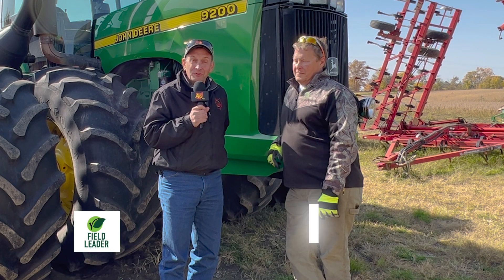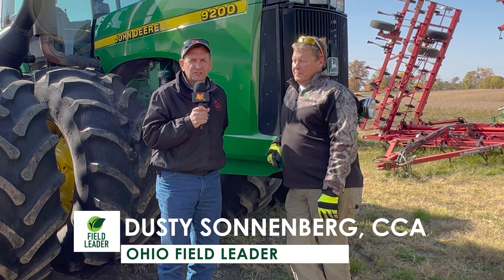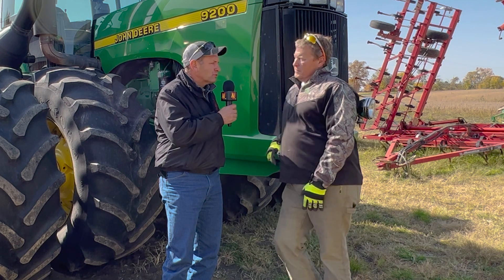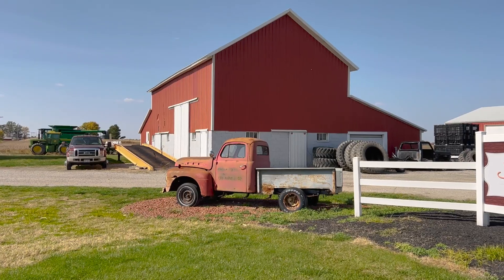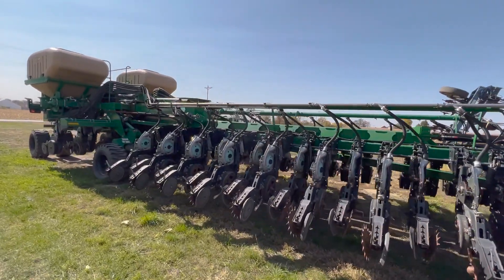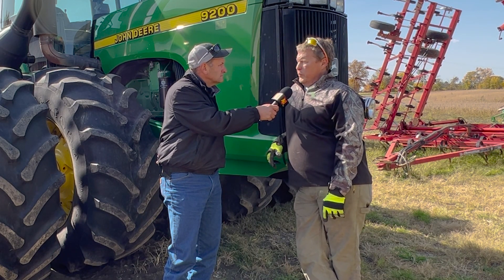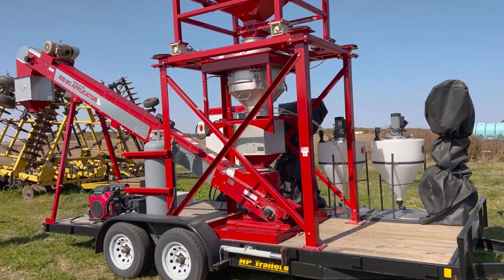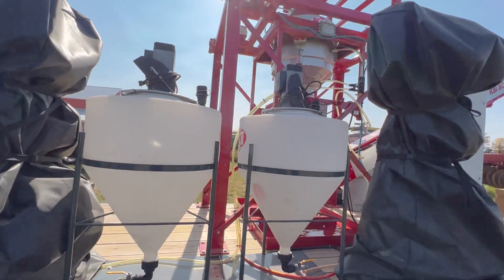Ohio Field Leader Roadshow | John Buck - Buck Farms, Marion County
Ohio Field Leader's Dusty Sonnenberg visits with John Buck of Buck Farms in Marion County. This video, originally shot this past fall, discusses the application of many different agricultural technologies at Buck Farms.
The full in-depth discussion can be heard in the Ohio Field Leader Podcast

Ohio Field Leader is a project of the Ohio Soybean Council and soybean checkoff.